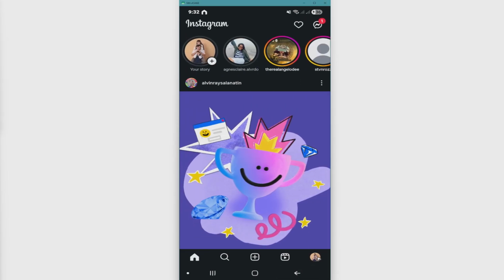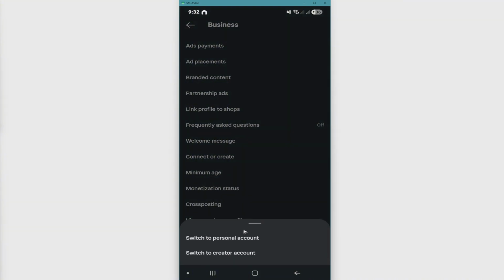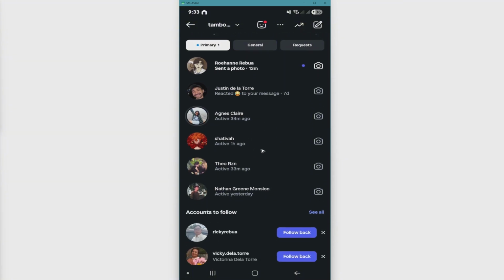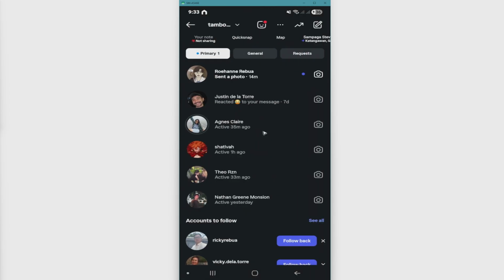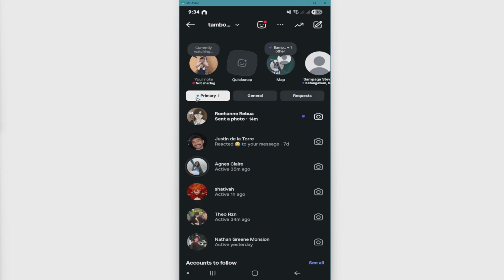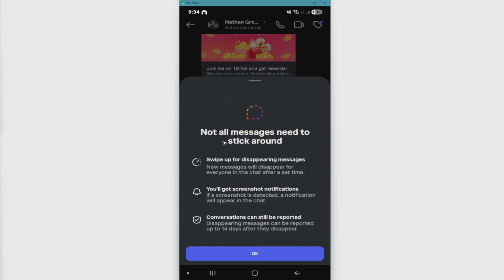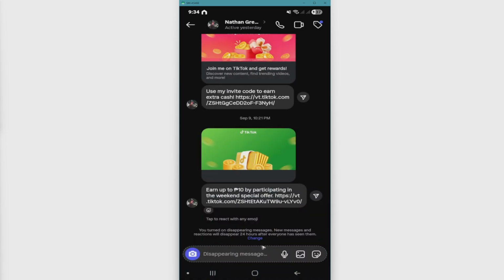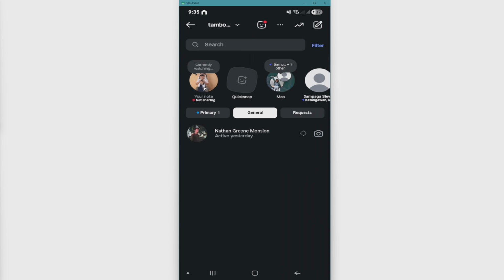How To Hide Instagram Chats Without Deleting Them? (Easy Guide 2026)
In this video, I will show you how to hide Instagram chats without deleting them so you can keep conversations private while still retaining all messages. This is useful if you want privacy, share your phone, or simply want to clean up your chat list without losing conversations. I will walk you through techniques like archiving chats, restricting accounts, message privacy settings, and how to access hidden chats again anytime. This guide works for normal chats, disappearing chats, and business accounts.

00:00 Introduction
00:10 Hide Instagram chats without deleting